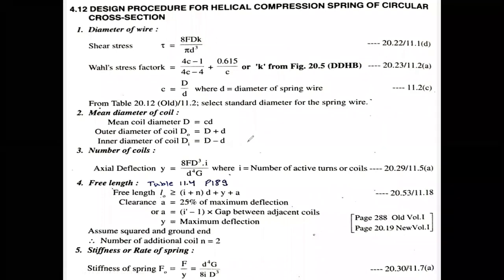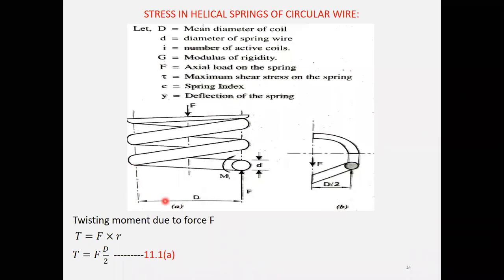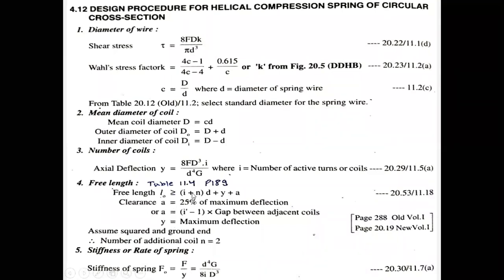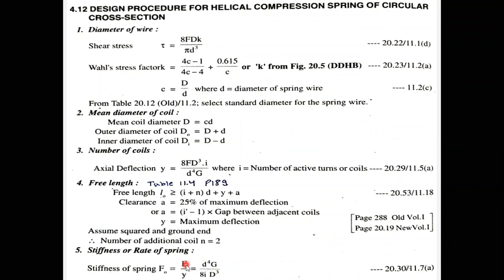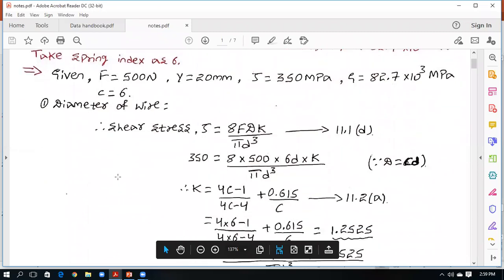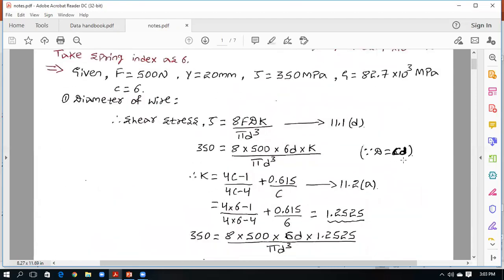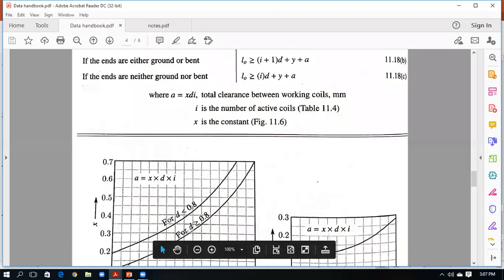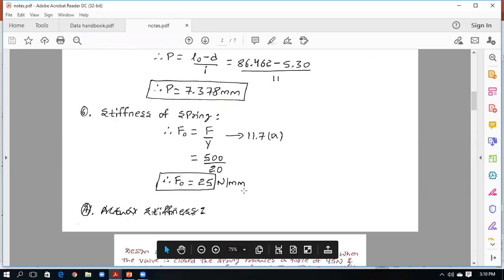M1 L3 Design Procedure for Helical Spring of Circular Cross Section Wire & Problem/HelicalSpring